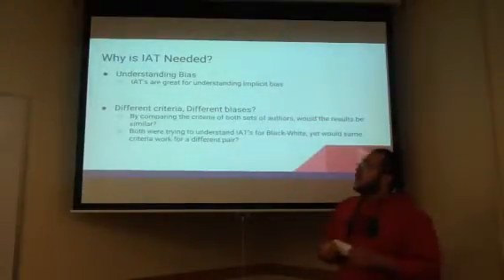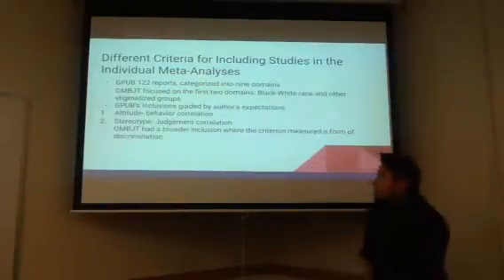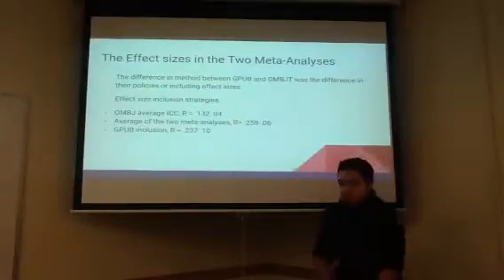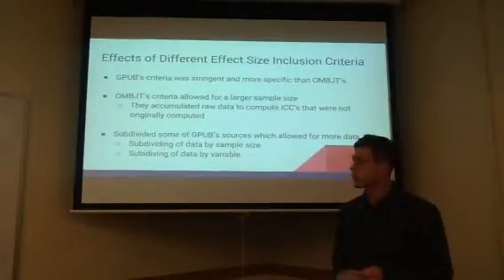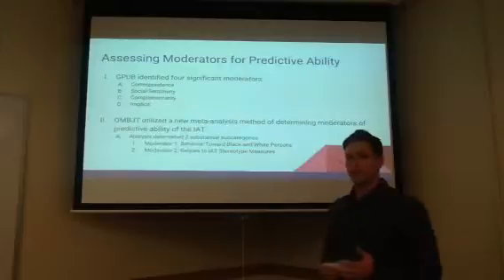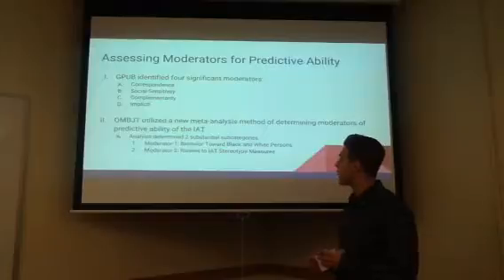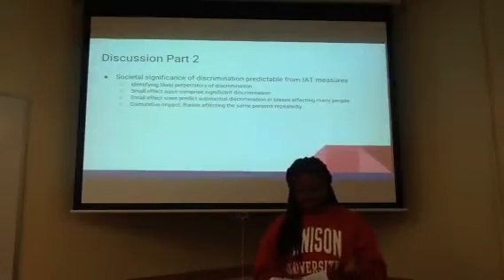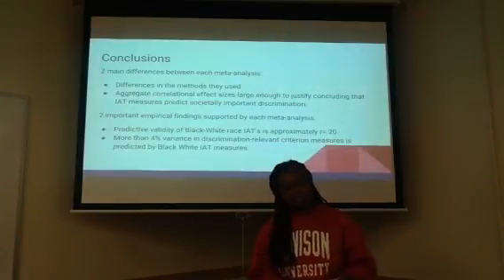IAT Effect Size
Disability - Power & Justice - Justin Cancel, Kevin Roman, Max Levy, Vanessa Gibson summarize the following article.

Greenwald, A. G., Banaji, M. R., & Nosek, B. A. (2015). Statistically small effects of the Implicit Association Test can have societally large effects. J Pers Soc Psychol, 108(4), 553-561. doi:10.1037/pspa0000016